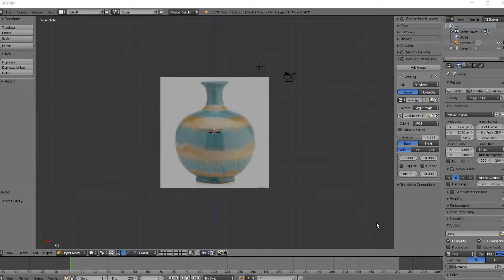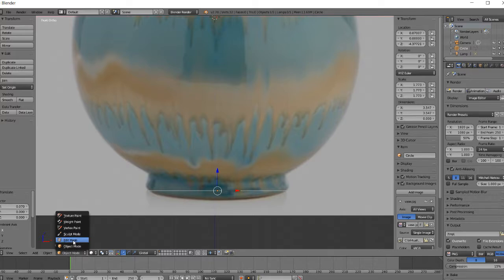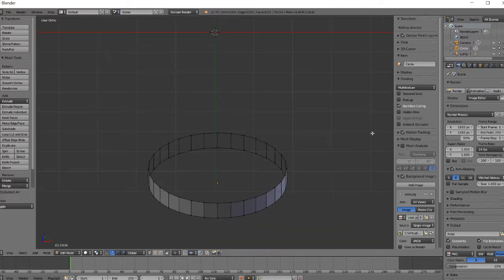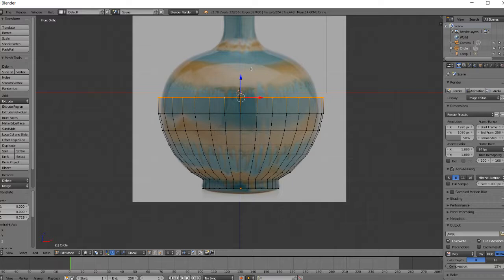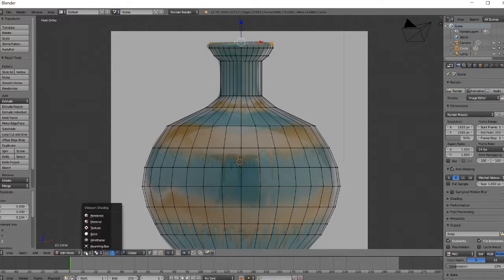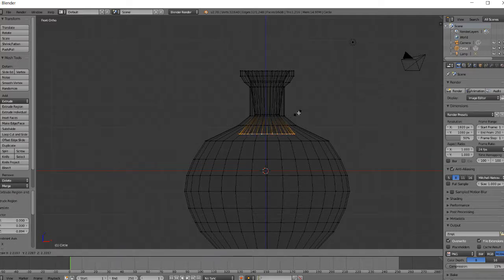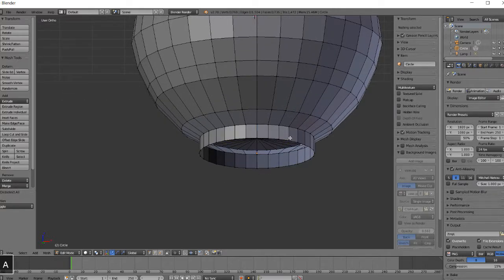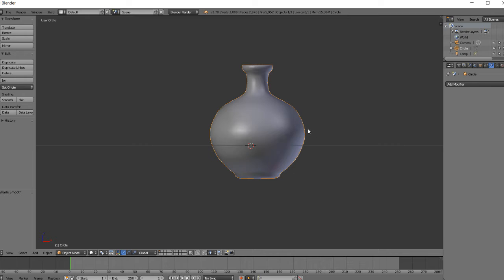#14 Begin Blender "Making A Vase"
This will show you how to use a background image as a guide to making a mesh vase in Blender. If you don't know how to add the background image please watch my #13 tutorial where I show you how.